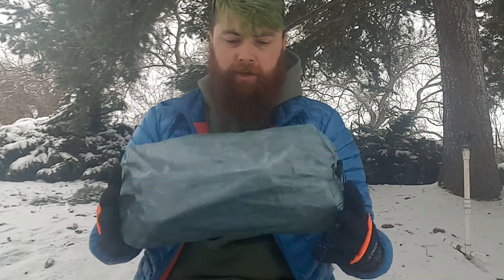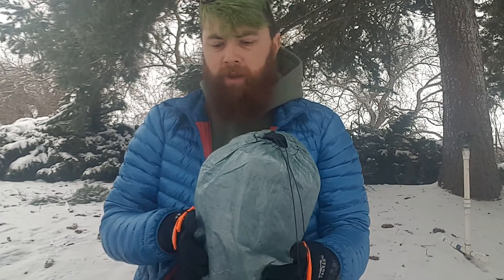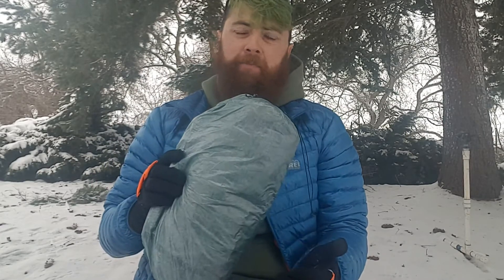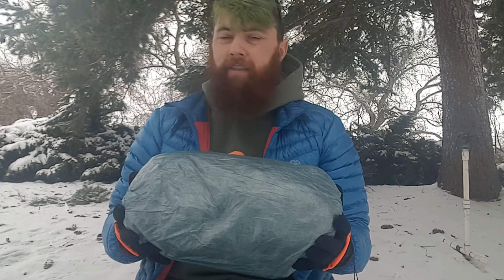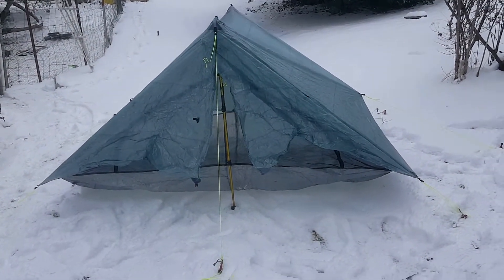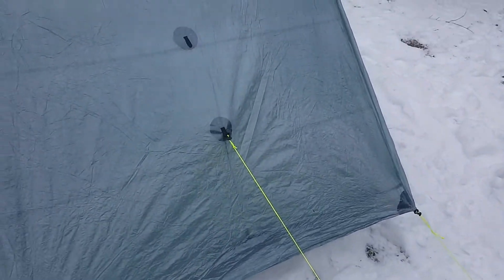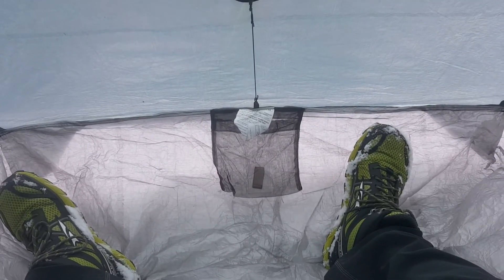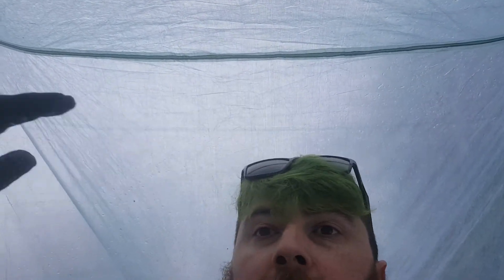Gear Review - Zpacks Duplex Review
Review of the Zpacks Duplex